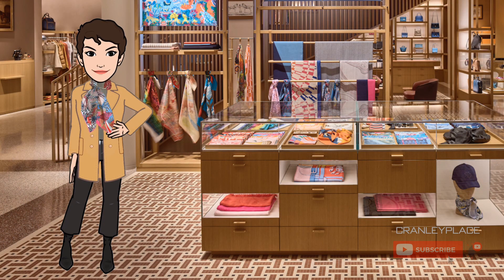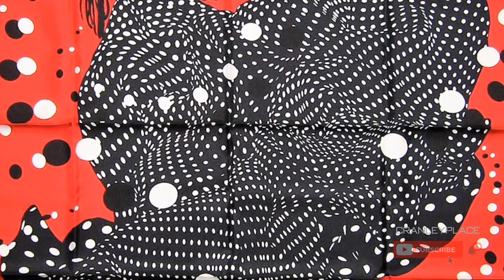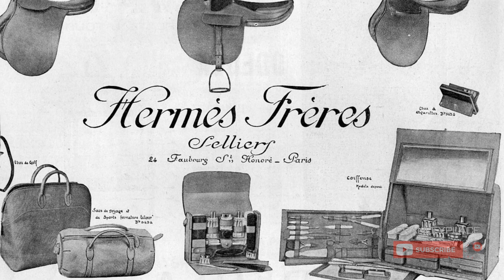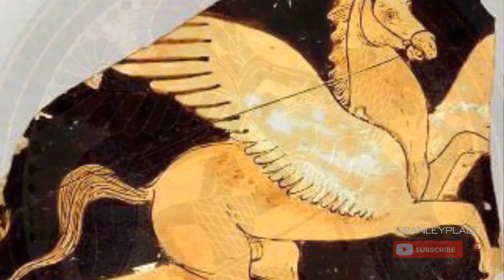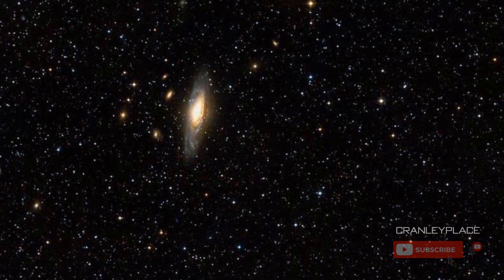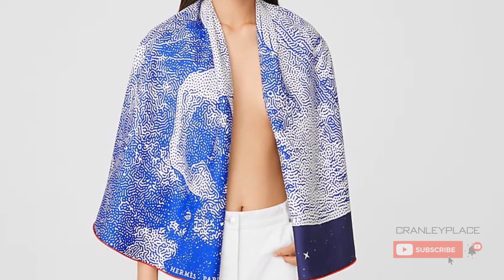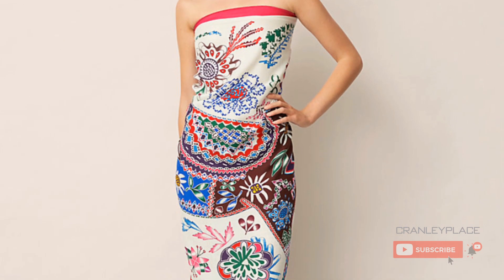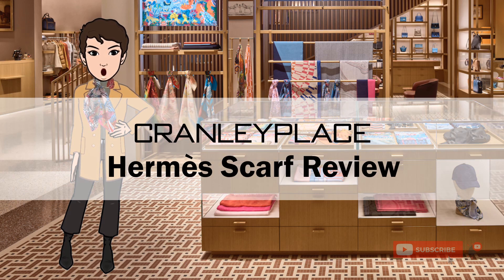Scarf Review: Hermès 140 cm Round Scarves | Clair de Lune by Dimitri Rybaltchenko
Watch this video for my thoughts on the 140 cm round scarves from Hermès. I’ll share some details on the one design that I’ve seen so far, the artist behind it, some thematic background and thoughts on potential styling of this format.

00:00 Introduction
00:56 About the Artist: Dimitri Rybaltchenko
01:48 Hermès Clair de Lune Round Scarf 140 cm
02:55 Mythical Origins: Winged Horse of the Gods
04:54 Historic Symbolism & Astrological Significance
06:05 Moon Symbolism & Female Empowerment
06:54 Styling a 140 Hermès Round Scarf